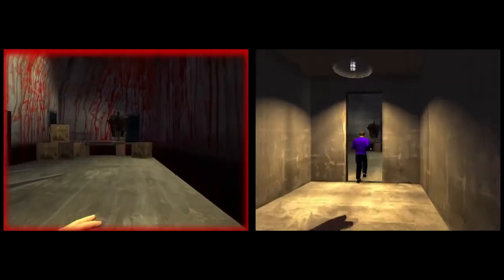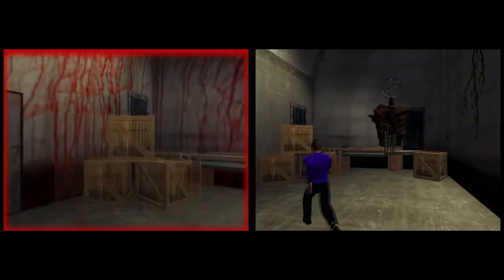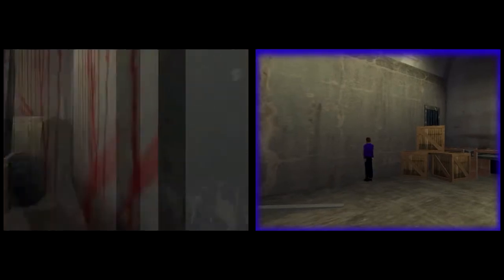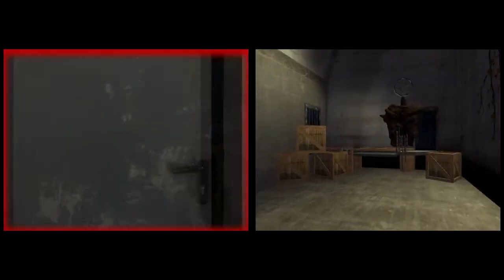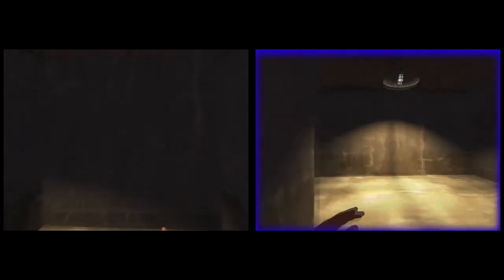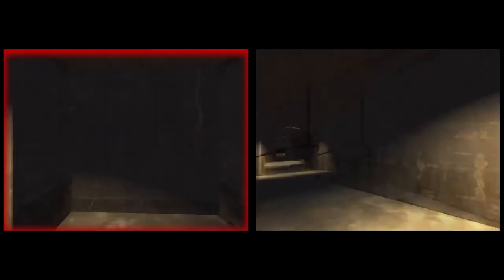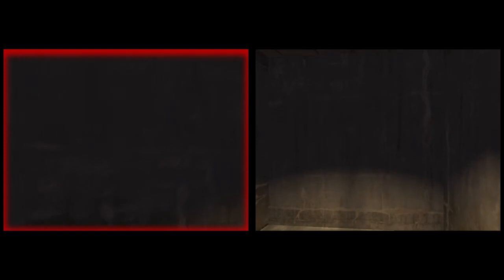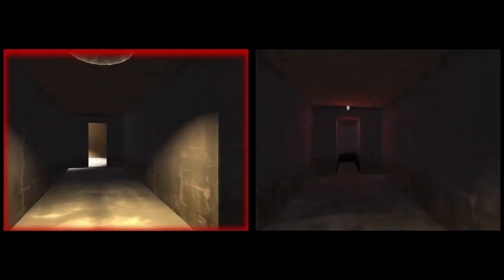Horror Stories Prototype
Horror Stories is a multiplayer survival horror experience, with the goal of creating terrifying gameplay within a multiplayer framework.  This video shows a proof of concept prototype built to showcase how various gameplay mechanics might work in our game.

And a link to our design 1-page is coming soon!